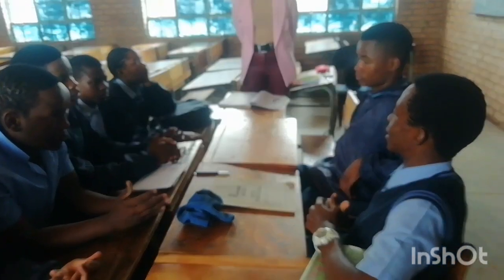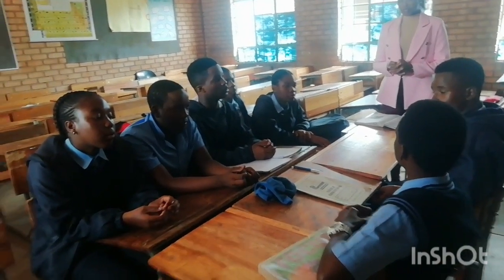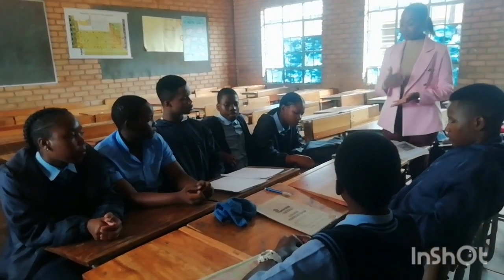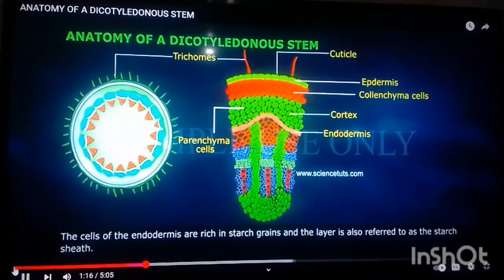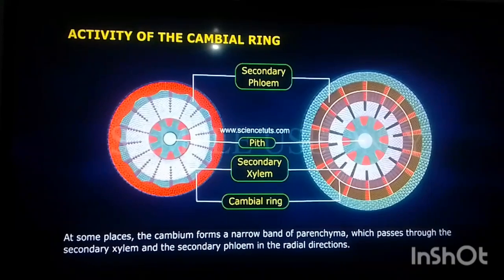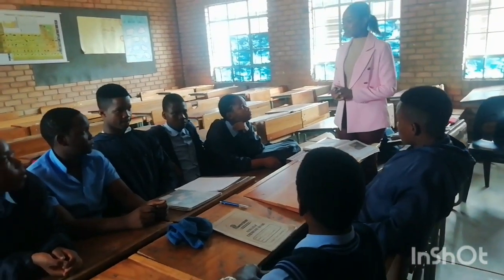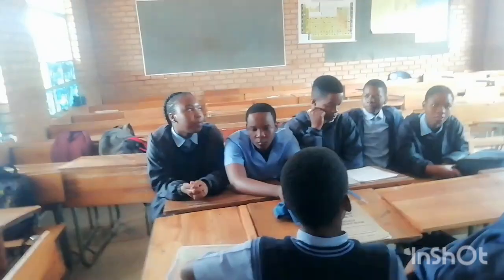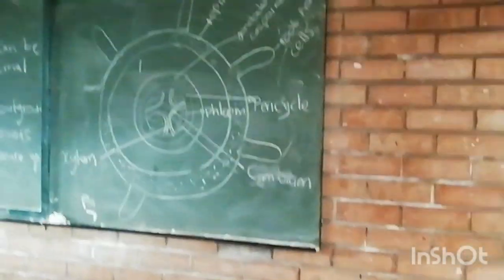Life Sciences Dicotyledonous plant video for FA7